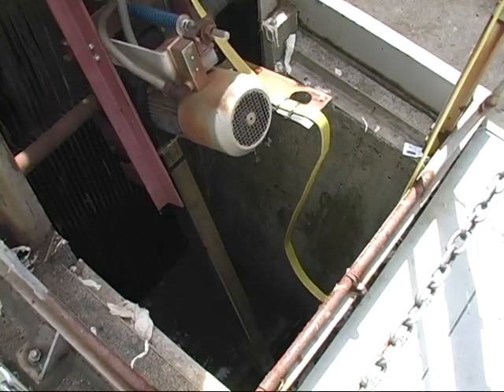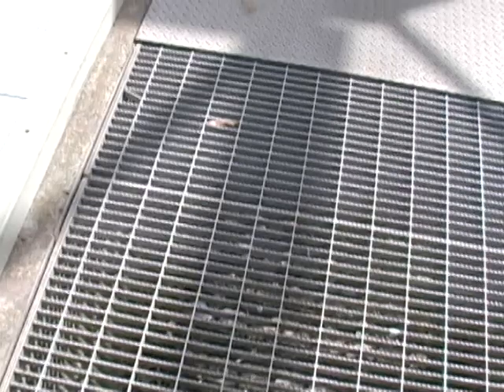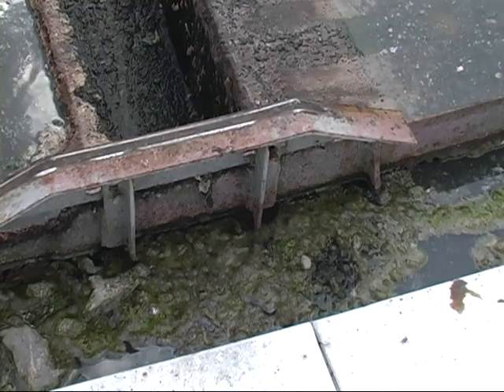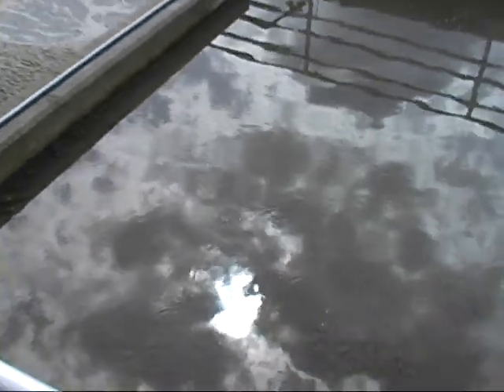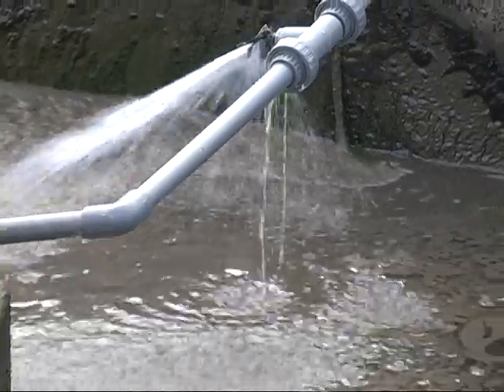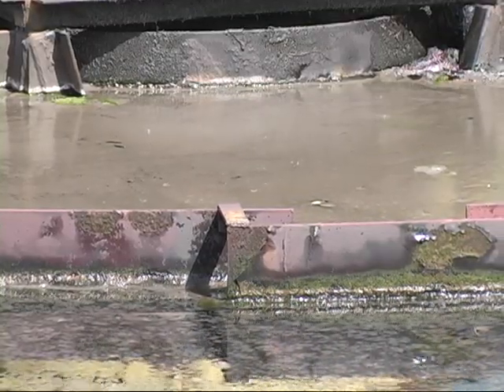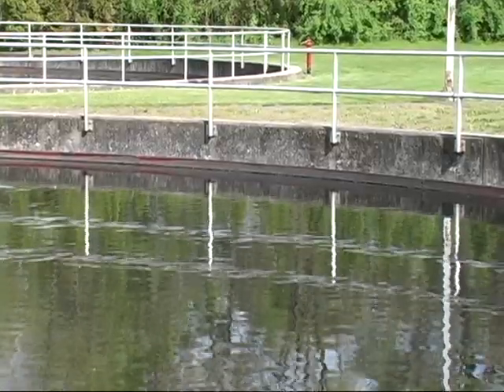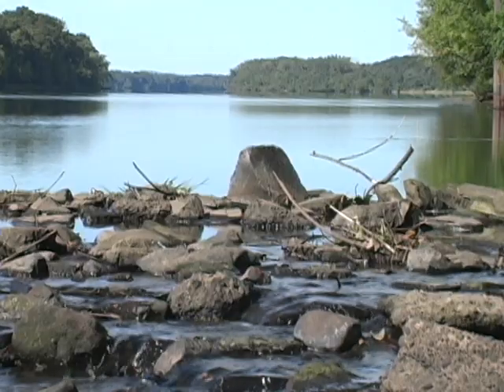From Sewer to Stream: A Tour of Water Pollution Control